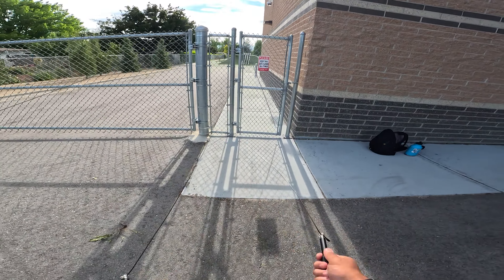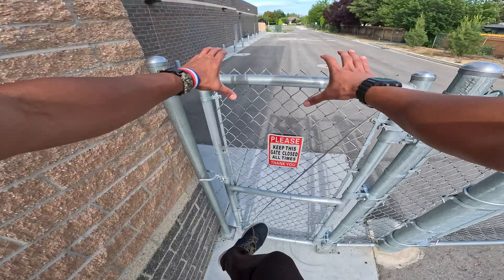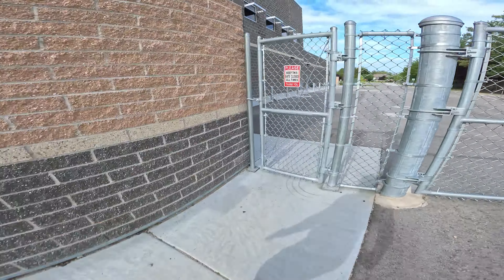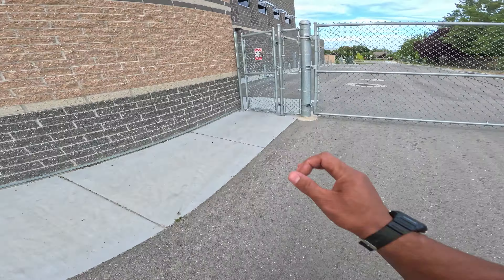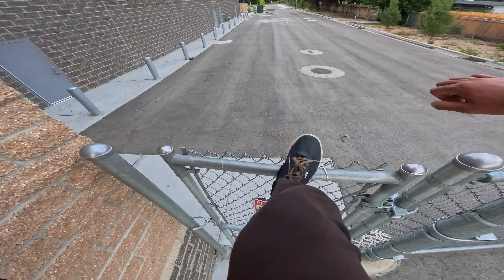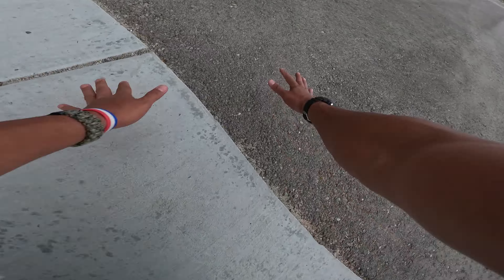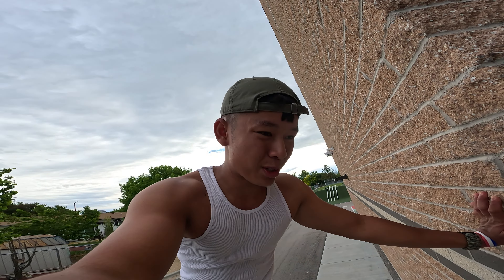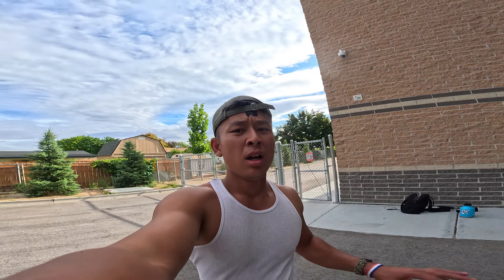Destroy The Fence - Parkour POV